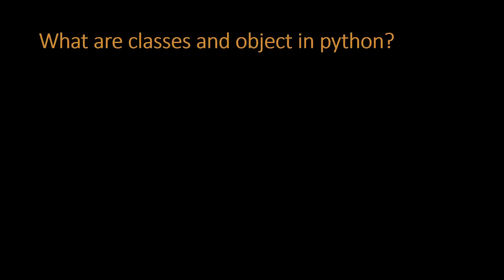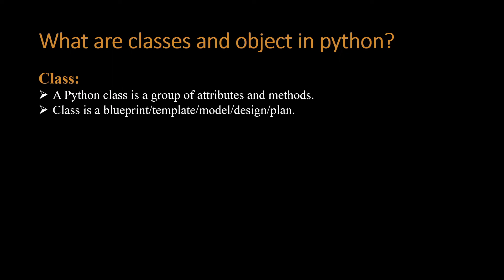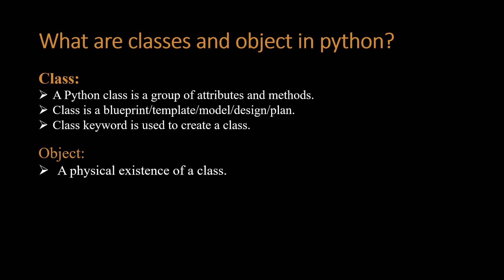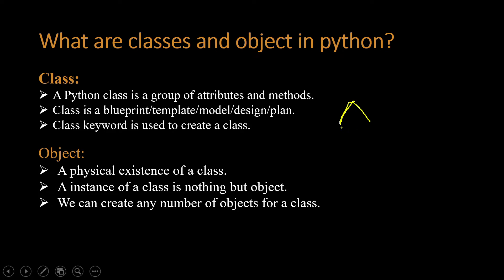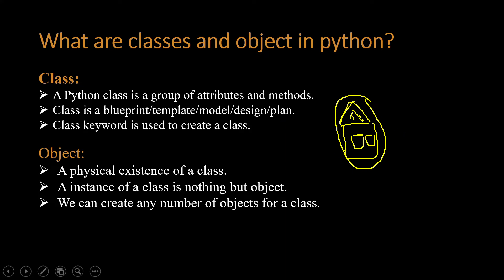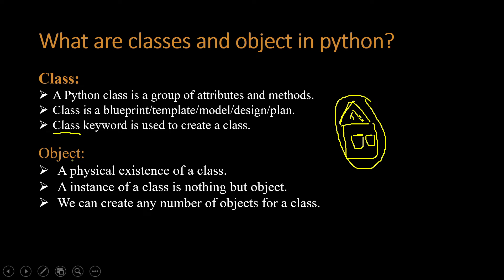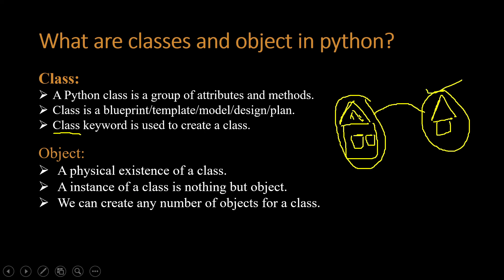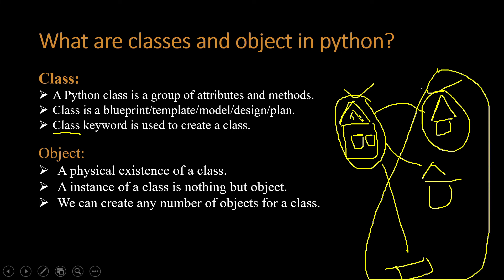Python interview Question in python || Python class and object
python tutorial
python programming for beginners
python programming projects
class & object in python
python interview
interview questions and answers
interview questions in python
interview questions in python coding
interview questions in python for freshers
interview question class & object in python